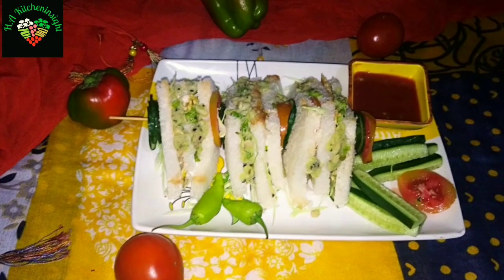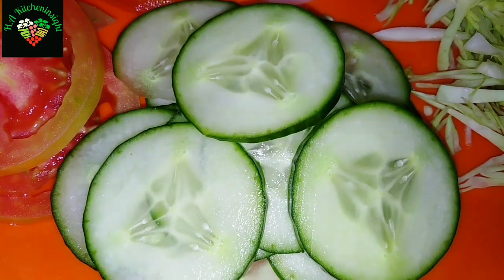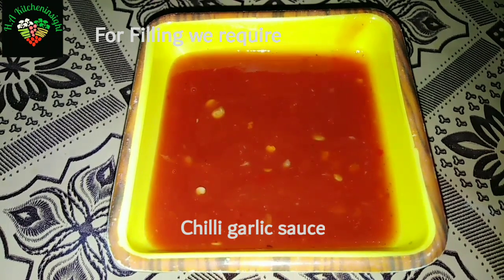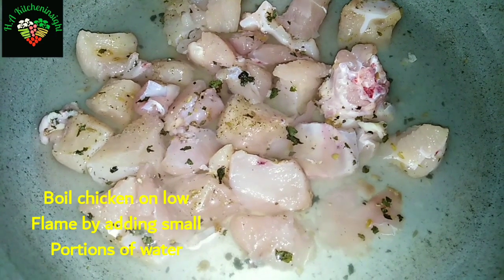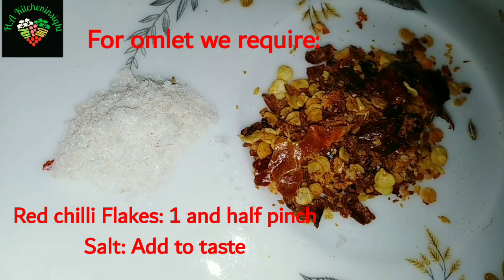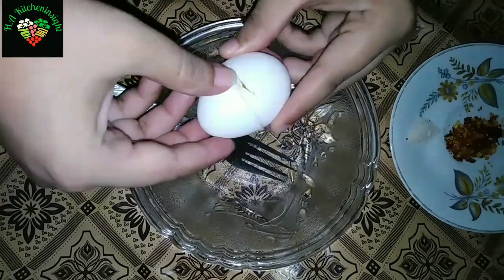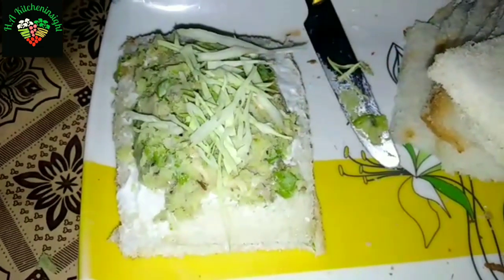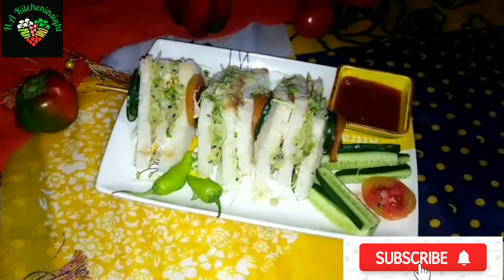Double decker Mayo Sandwich/ How to make super easy and delicious sandwich by H. A Kitchen insight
Aslam o Alaikum and greetings...
Today we are sharing super easy and unique sandwich recipe..Try this amazing snack and share your feedback with us... This sandwich recipe would serve as perfect snack with evening tea or you can pack it in lunch boxes for your adorable kids as well... Everybody is gonna love this supper yummy sandwich... Stay safe and stay tuned.

Thanks a lot for your support.. We are truly humbled accordingly..
link of all recipes👇
Crispy friters with veggies combo (vegetable pakoras) recipe